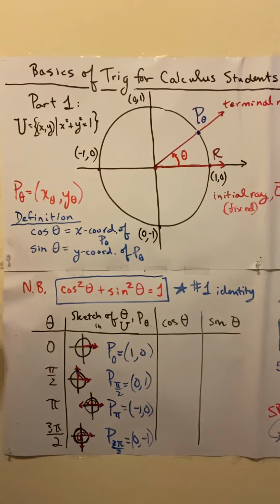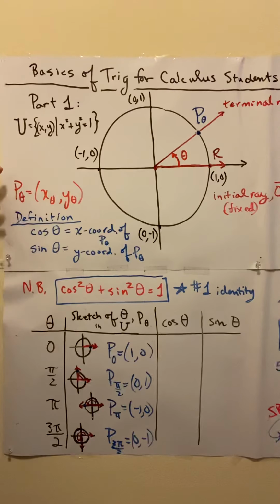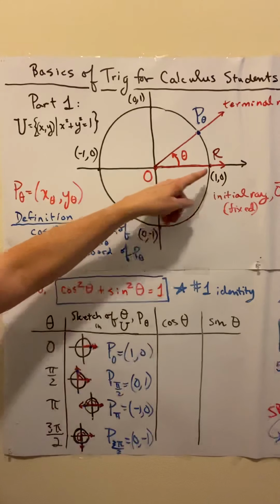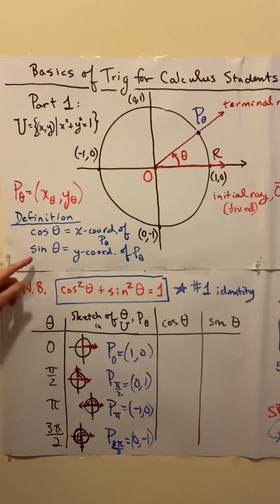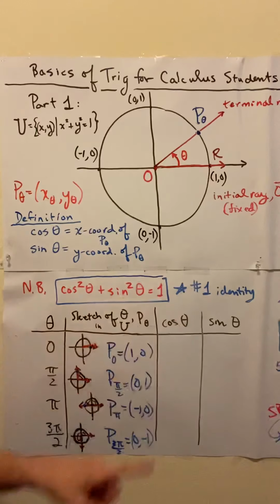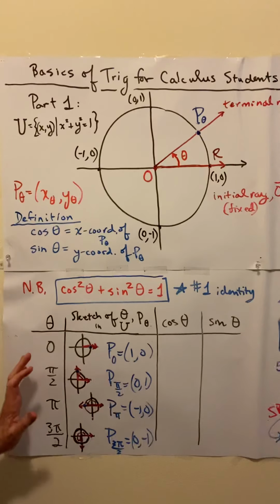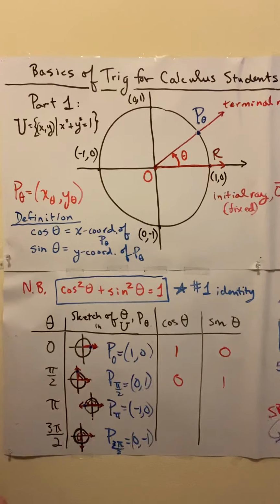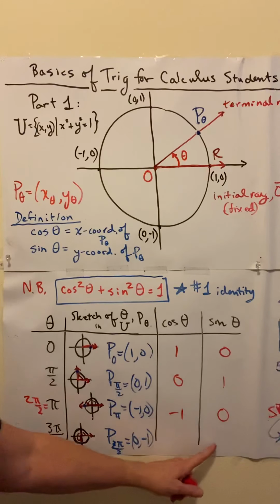Math 2412: Part 1 of Trig Basics for Calculus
This is the first of at least 5 videos giving the smallest possible subset of Tri you need for doing well in calculus